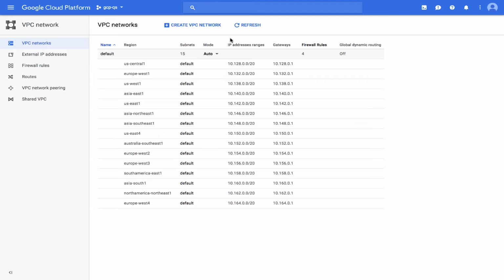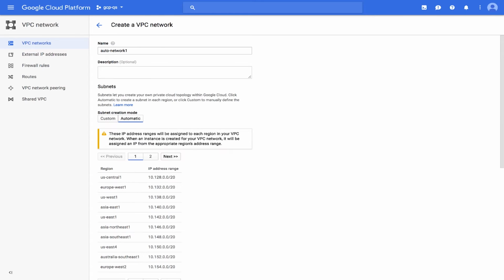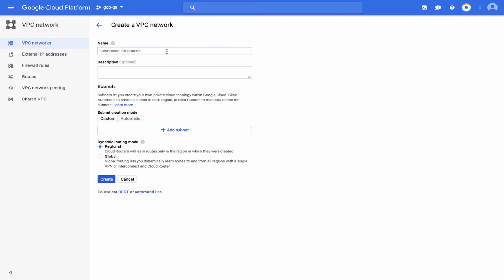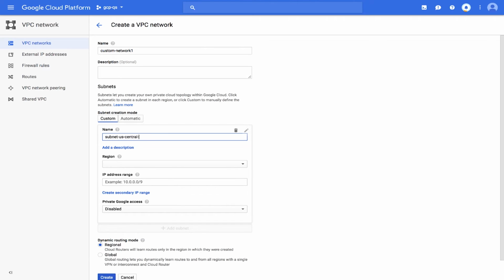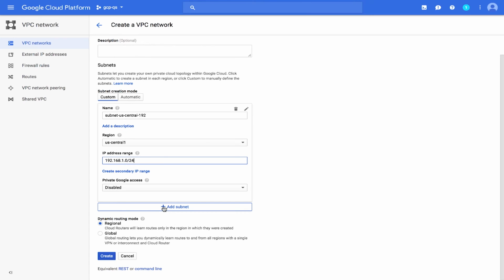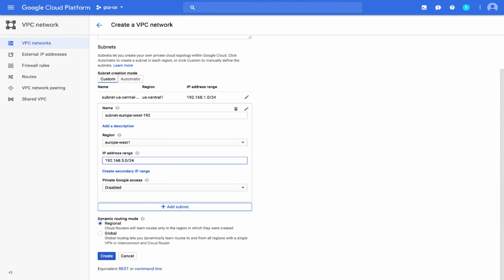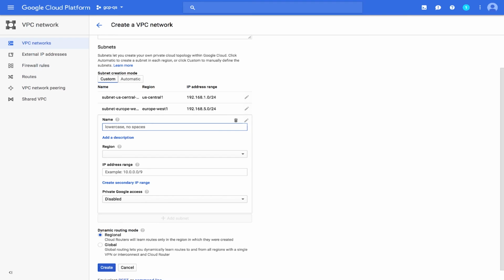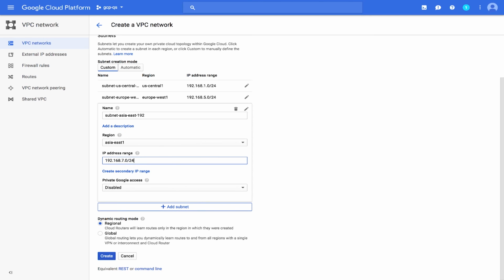Google Cloud VPC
This video walks you through how to create a virtual private cloud.

Virtual Private Cloud is:
● Global - A single Google Cloud VPC can span multiple regions without communicating across the public Internet. Single connection points between VPC and on-premises resources provides global VPC access, reducing cost and complexity.

● Shareable - With a single VPC for an entire organization, teams can be isolated within projects, with separate billing and quotas, yet still maintain a shared private IP space and access to commonly used services such as VPN or Cloud Interconnect.

● Private - Get private access to Google services, such as storage, big data, analytics, or machine learning, without having to give your service a public IP address. Configure your application’s front end to receive Internet requests and shield your back-end services from public endpoints, all while being able to access Google Cloud services.